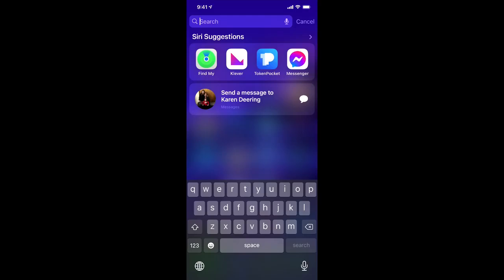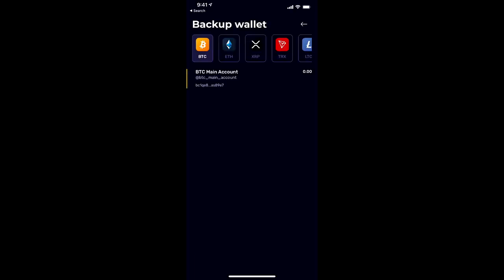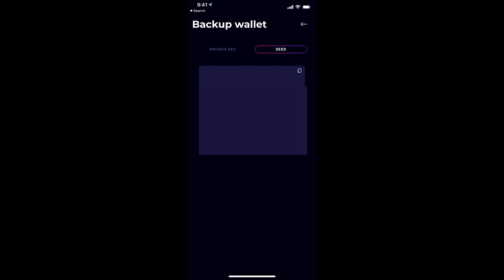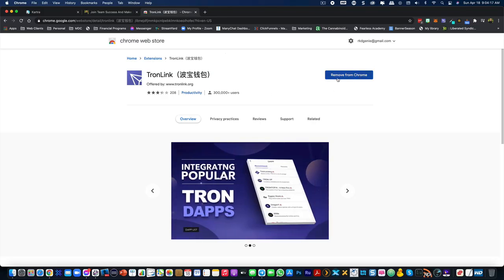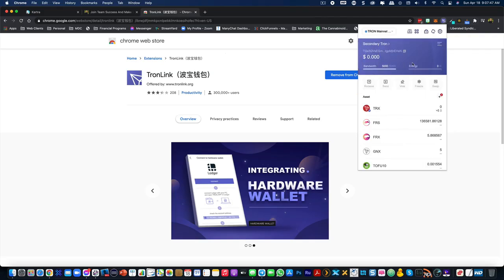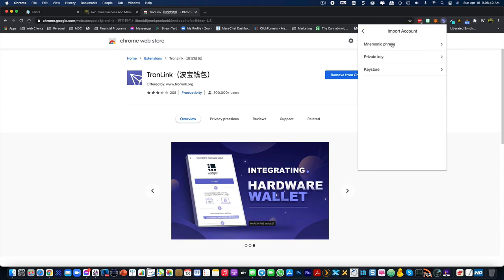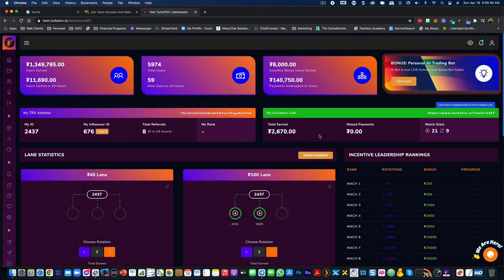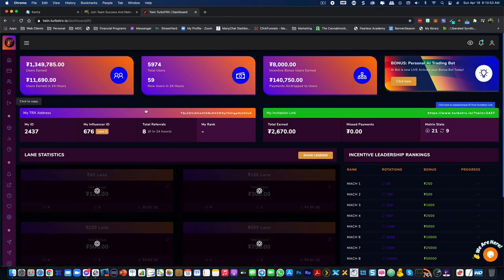How To Import TRX Wallet